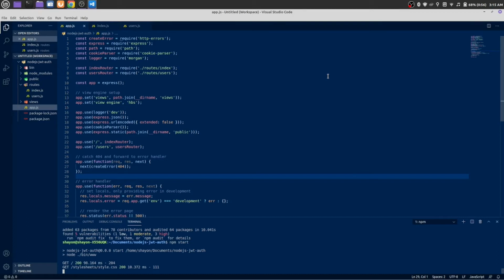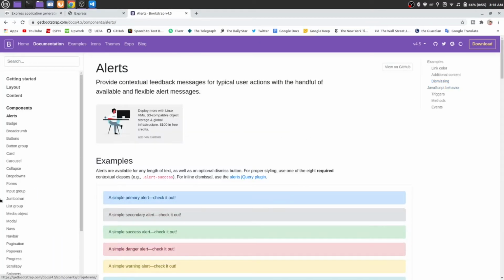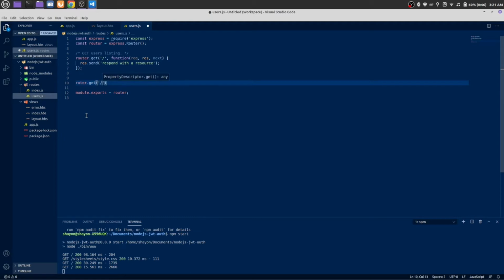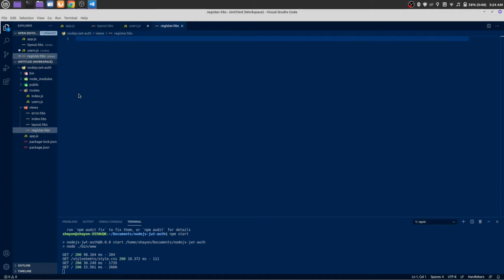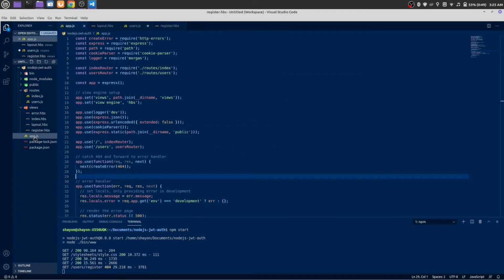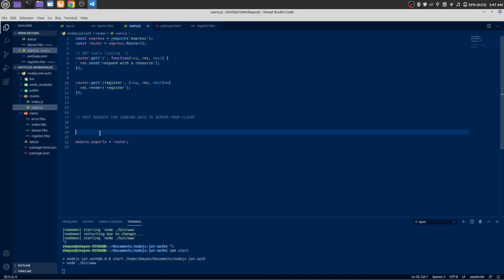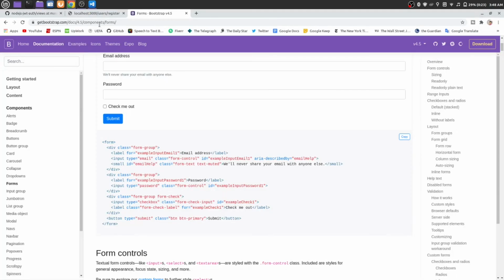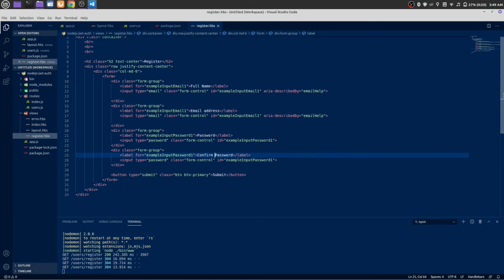NodeJS JWT User Authentication | 2: Create Register Route and Page with Handlebars View Engine